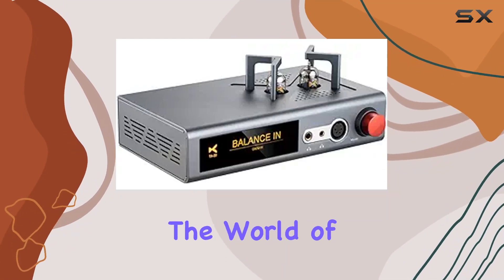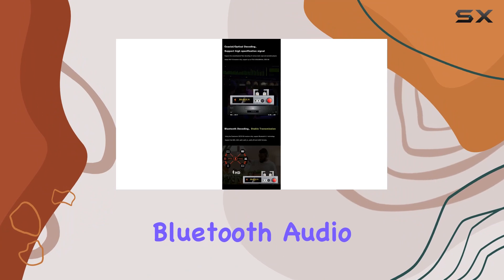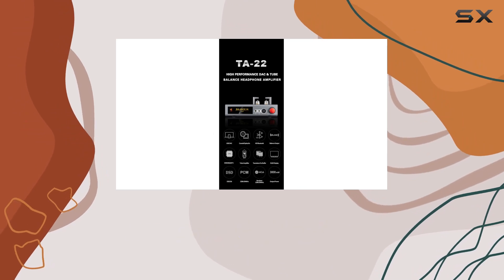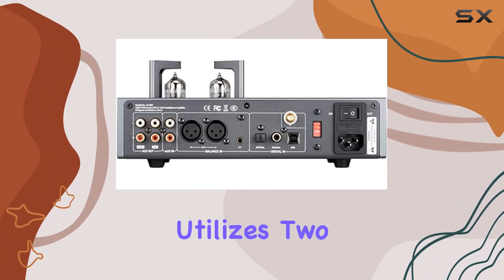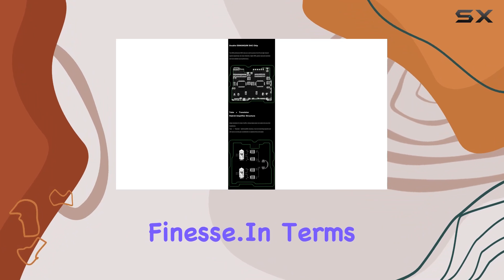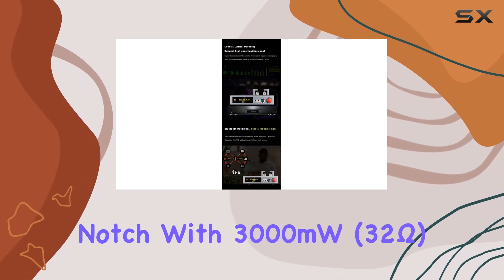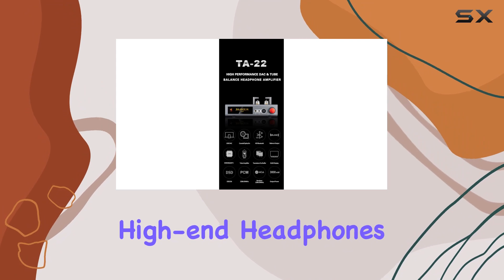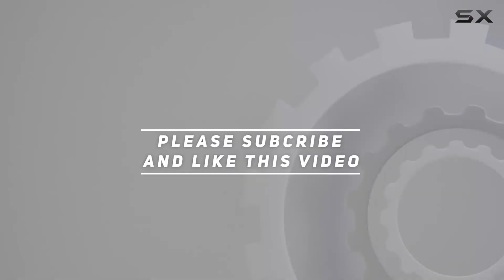Immersive Audio Experience with XDUOO TA-22 DAC & Tube Amplifier!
0:00 Intro
0:06 Review

Things that we mentioned in this video:
XDUOO TA-22 DAC&Tube Balance : B0BLN49Q8M